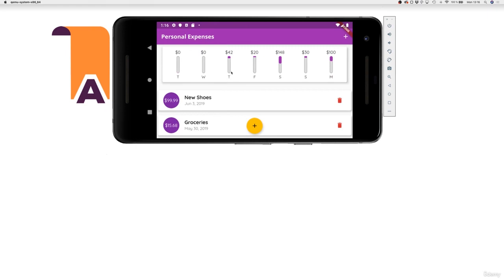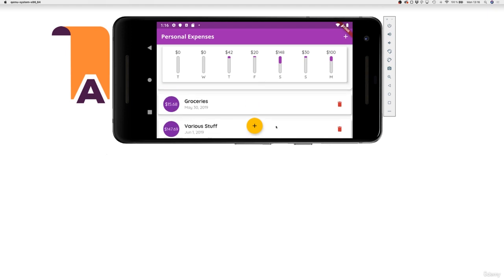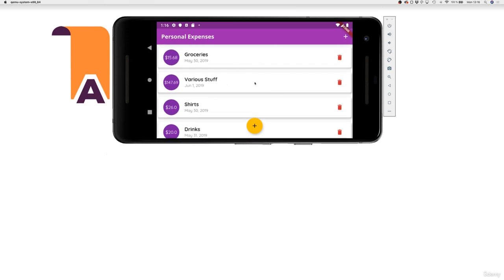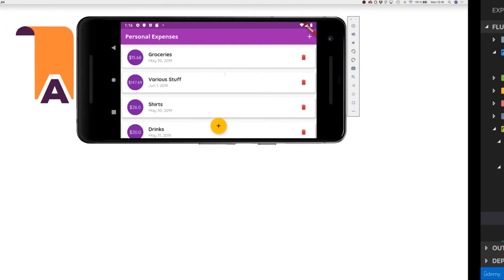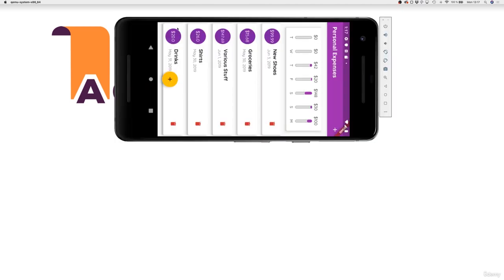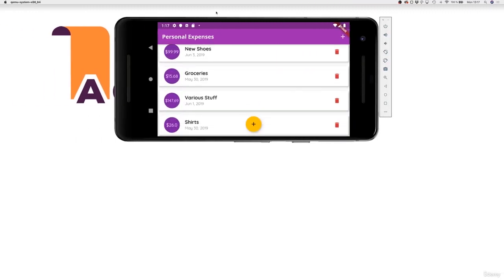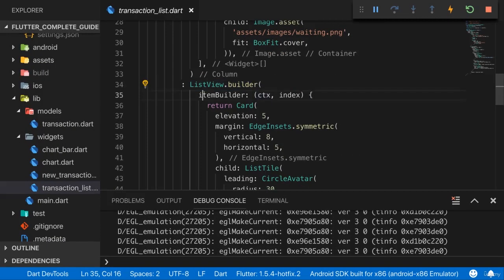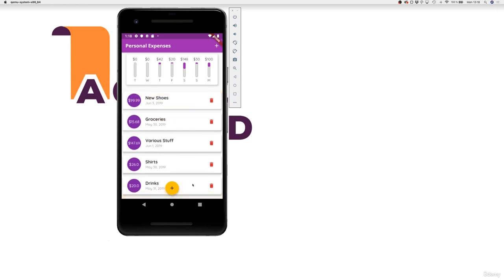003 Examples Where we could improve the App!